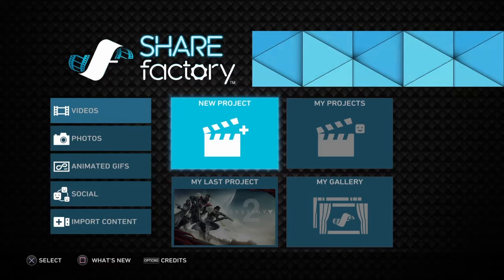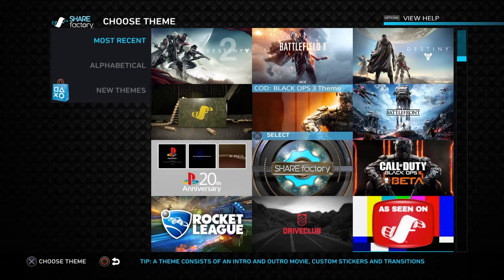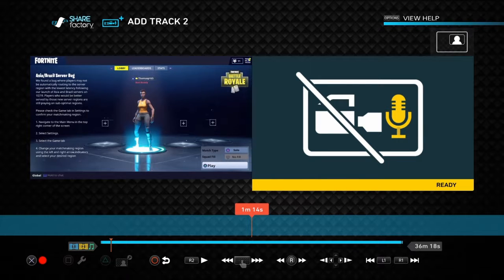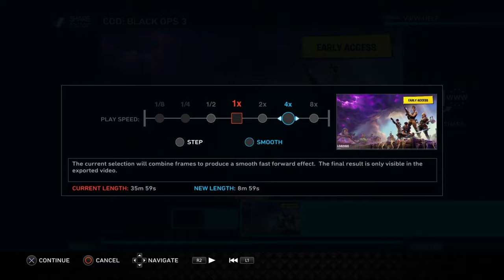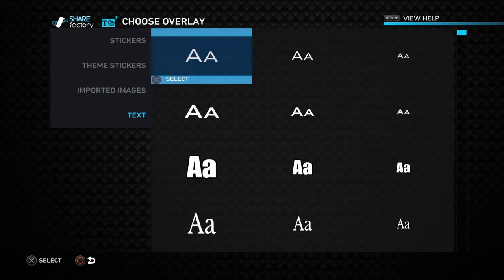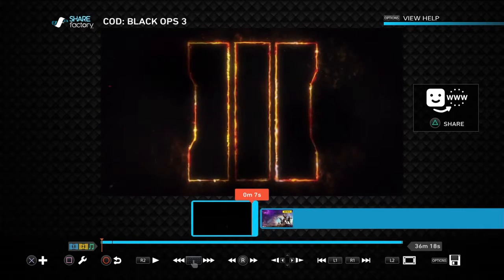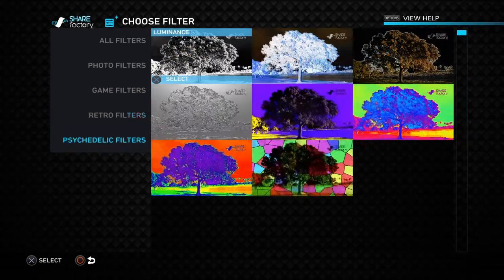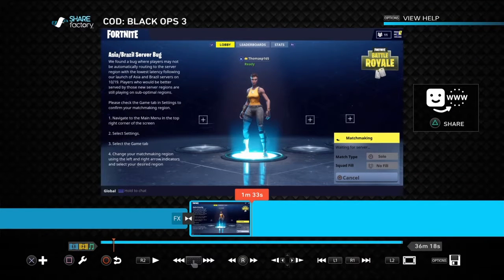How I Make My Videos - SHAREfactory (500 Sub Special)